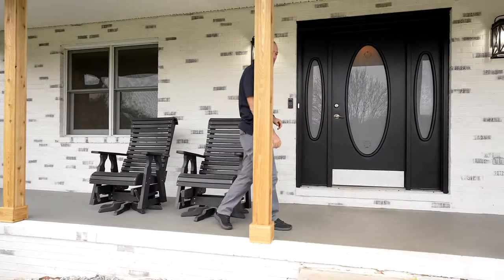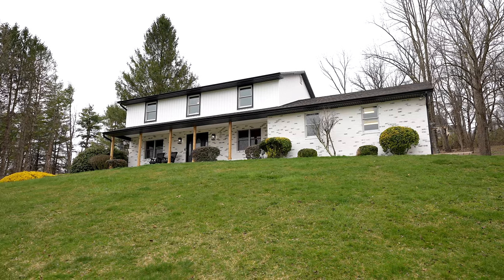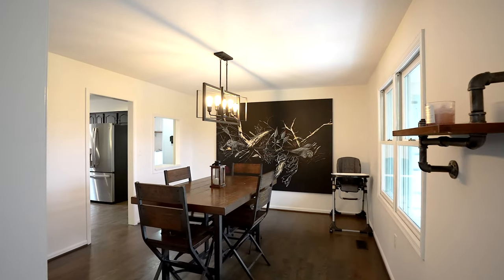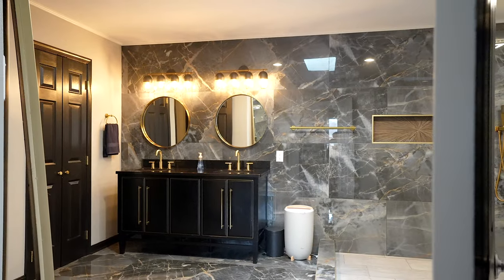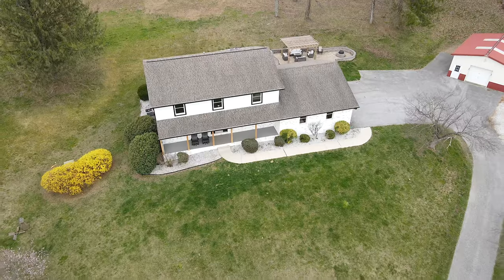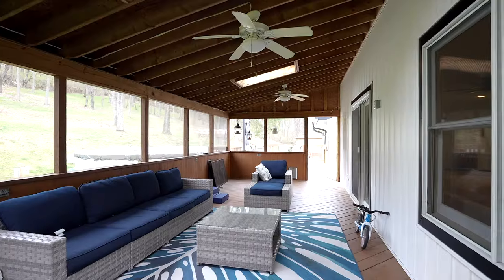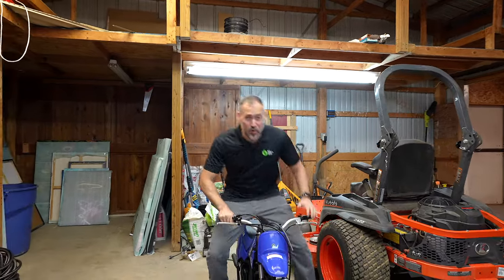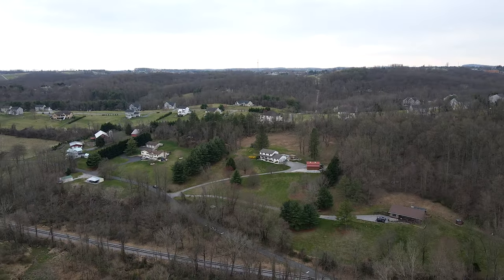20 South Tannery Road Westminster MD 21157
Welcome home to your own private retreat at 20 South Tannery Road in Westminster, Maryland.

Nestled along the rolling hillsides of Westminster, this traditional style colonial offers a lifestyle that's as serene as it is breathtaking. As you arrive, you're greeted by an updated exterior with a charming covered front porch, setting the tone for the warmth and comfort found within.

Recently renovated to offer modern convenience while preserving its timeless charm. From new flooring to the updated kitchen, bathrooms and lighting fixtures, every detail has been thoughtfully curated.

This home offers spacious living with four bedrooms and two and a half baths, including your stunning new primary ensuite. Enjoy over 3,000 square feet of finished living space, complete with a cozy finished basement.

But it's the location that truly sets this property apart. Situated on a generous 3.58-acre lot, this home is surrounded by nature's beauty. From the scenic wooded mountain views to the tranquil sounds of nearby Patapsco River tributaries, every moment here feels like a retreat.

Step outside, and you'll discover your own slice of paradise. A screened-in porch, paver patio, and fire pit area invite you to relax and unwind, while an above-ground pool offers the perfect spot to cool off on hot summer days. Plus, there's a detached garage spanning over 1,000 square feet, perfect for hobbies or extra storage.

And while it may feel like you're a world away, the bustling downtown of Westminster is just a short 10-minute drive away, offering a variety of dining and shopping options.

With no homeowners association to restrict your lifestyle, this is more than a home—it's a sanctuary. Come experience the tranquility and beauty of 20 South Tannery Road.

Real Creative Group of Douglas Realty
James Bowerman - 664056